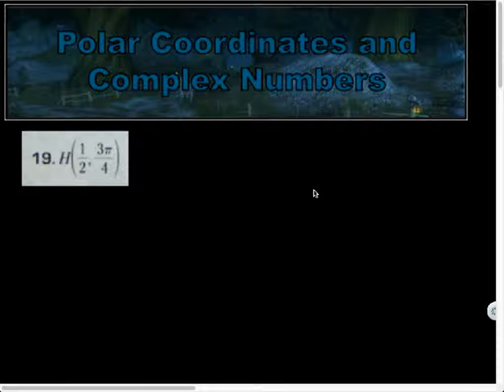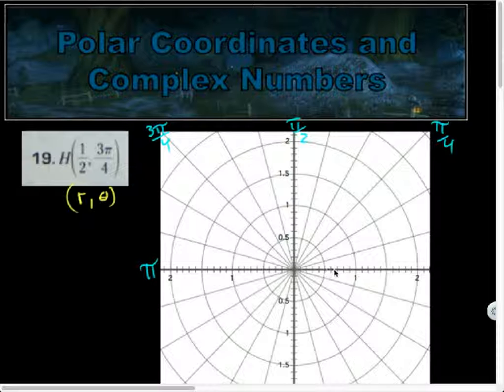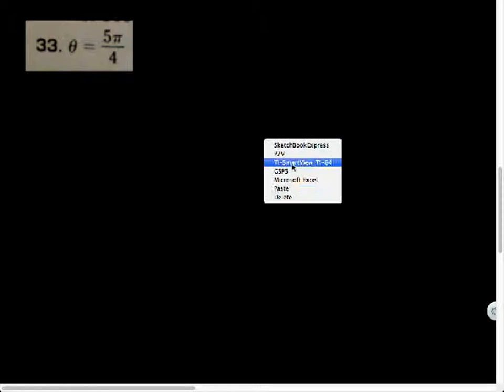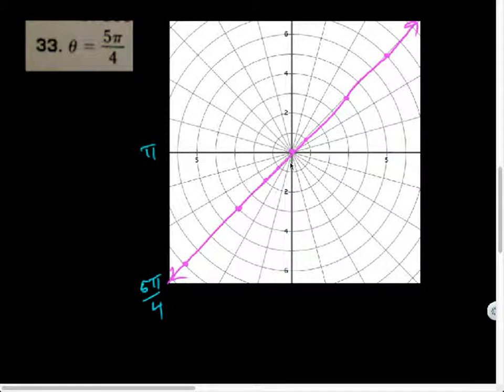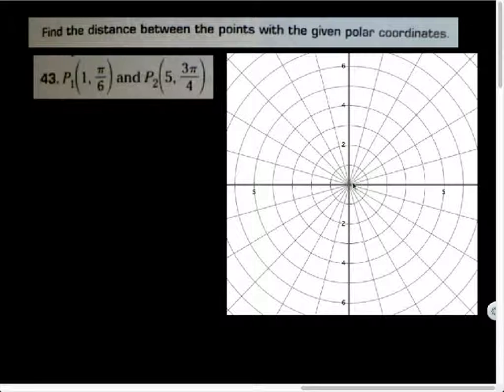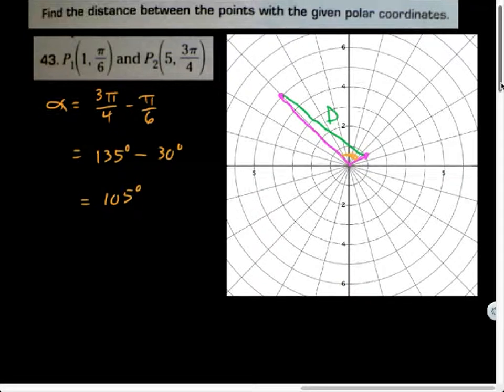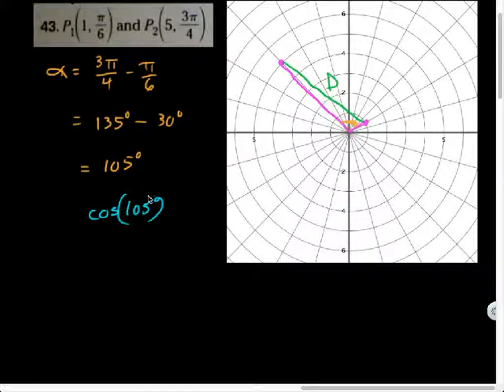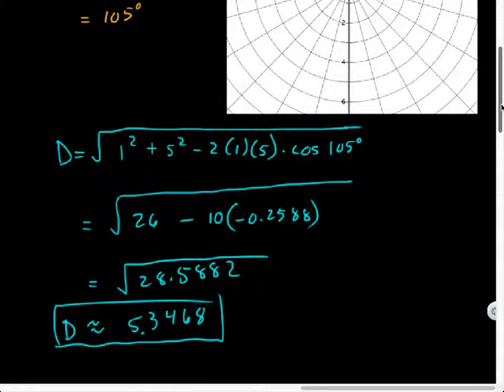Polar Coordinates HW:AdvMath:558